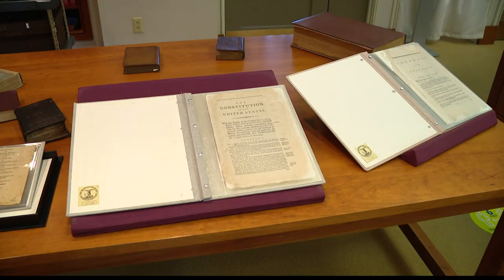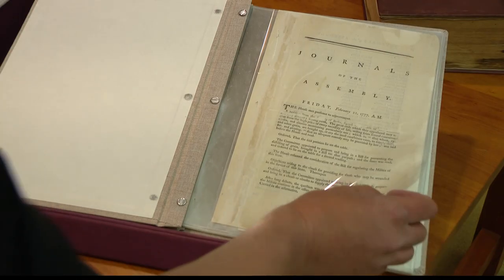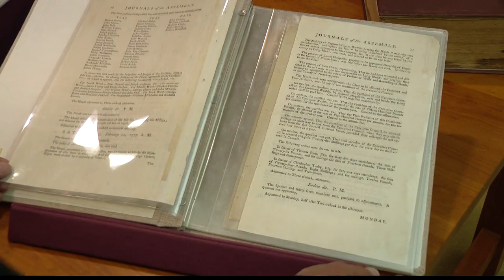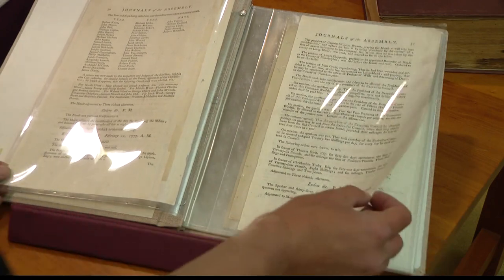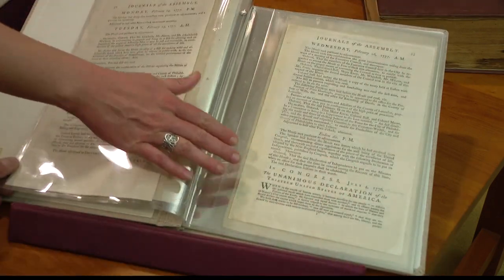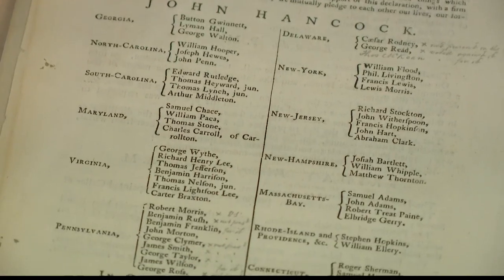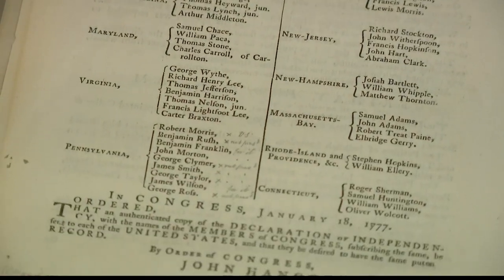New Collection to be Housed at Indiana Historical Society Library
The Remnant Trust Collection will be available at the Indiana Historical Society Library.